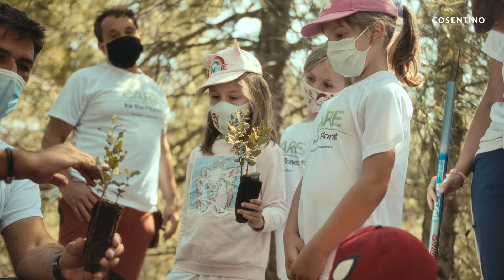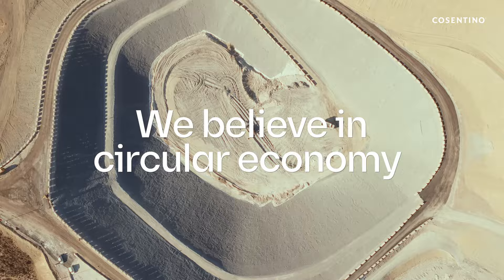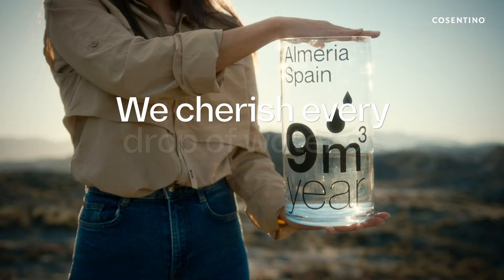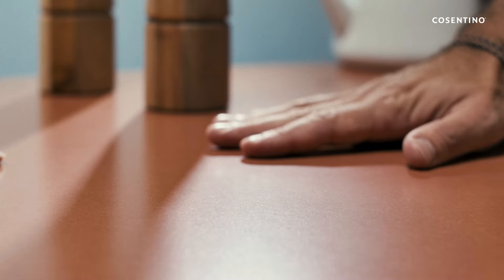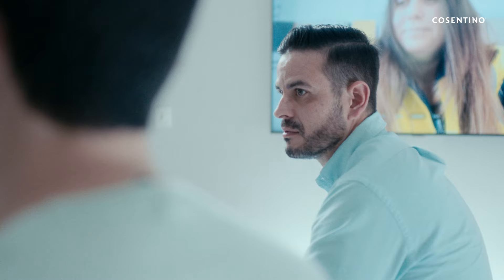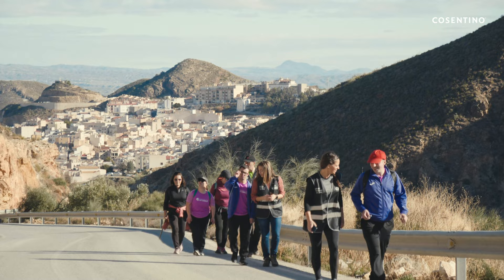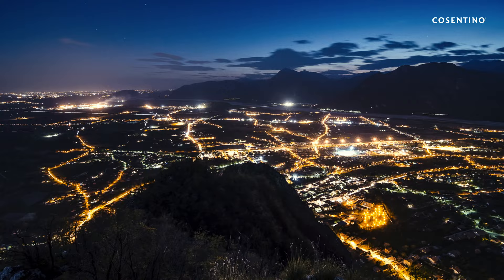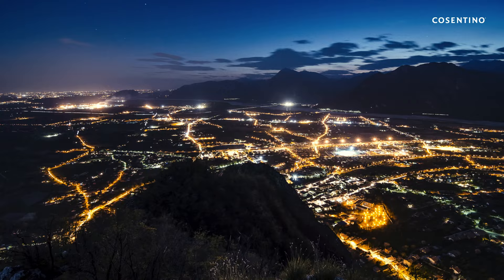Our commitment with the present and the future (EN) | Cosentino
EN
Our commitment with the present and the future

Our goal is to leave the maximum footprint on people, and the minimum one on the planet. This declaration of intent is the driving force behind everything we do at Cosentino. We understand that resources are finite, and we have set an ambitious goal for ourselves: to leave the maximum positive impact on people's lives and the minimum negative impact on the environment.

The pillars of our sustainability model are based on ESG strategies. We believe that in order to take care of everyone's common home, we must start with our own. That's why our industrial park in Almeria, Spain is surrounded by a great Green Belt that protects the natural heritage around us.

In 2022 alone, we invested over 37 million euros in environmental assets and health and safety improvements in our industrial park. We are committed to decarbonization and have already reduced our CO2 per unit rate by 12.8 percent since 2018. We continue this process year over year, giving clean air to both the industry and the environment.

But our commitment goes beyond reducing our carbon footprint. We believe in the circular economy and strive to make the most of our resources. One-third of our production includes reused and recycled materials, making us the only company in the industry with its own waste management and treatment plant.

Our commitment to sustainability extends to our products as well. All our products are manufactured with 100% certified renewable electric energy. Our solar park produces the equivalent of the energy usage of 42,000 households, accounting for 15% of the energy required by our industrial park.

In 2023, with the inauguration of our water treatment plant, we will meet our goal of water circularity in our industrial facilities. We also recycle 100% of water used in production processes, achieving Zero Water discharge in rivers and seas.

Our Brands, such as Silostone and Dekton, are not only leaders in design and functionality, but also benchmarks in sustainability, durability, and efficiency. Thanks to hybrid plus technology, Silostone has become the first hybrid mineral surface, while Dekton stands as the only architectural surface in its category that is full life cycle carbon neutral and zero waste certified.

For us, everything begins and ends with people. We strive to improve their lives, take care of our employees, and offer equal opportunities. With over 6,000 employees from 78 nationalities, we embrace diversity and a global vision.

Our commitment also extends to society, the planet, health, and culture. We collaborate in the construction of spaces for well-being, contribute to the recovery and conservation of biodiversity, promote a healthy lifestyle, and provide training and personal development opportunities. Through our professional training programs and the Edwarda Justo Foundation, we aim to shape the youth destined to lead the future.

Our business model is based on ethical, transparent, and responsible governance. We surround ourselves with people and companies that share our passion for making a positive impact. As a result, we are the first company to obtain ISO 20 400 sustainable purchasing certification. Every year, we monitor and verify our ESG indicators with third parties, and we proudly publish them.

This is how we travel on our journey, always moving forward and never backwards. We are committed to taking care of our home, yours, and everyone's, because our planet is our responsibility.

LABELS
Sustainability, Corporate Social Responsibility, ESG, Recycling, Environment, Carbon Footprint, Renewable Energy, Silestone, Dekton, Zero Waste